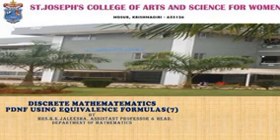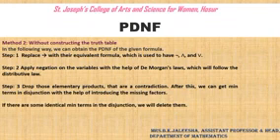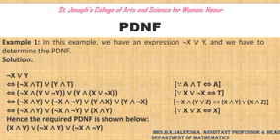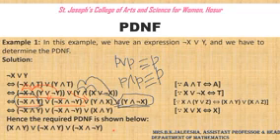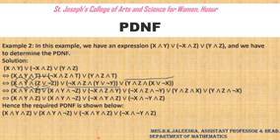PDNF using Equivalent Formulas